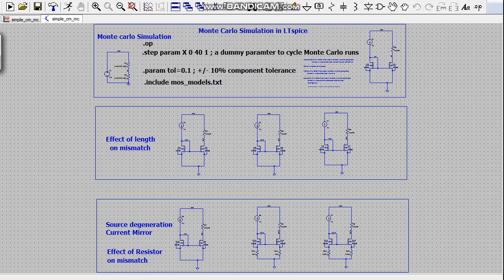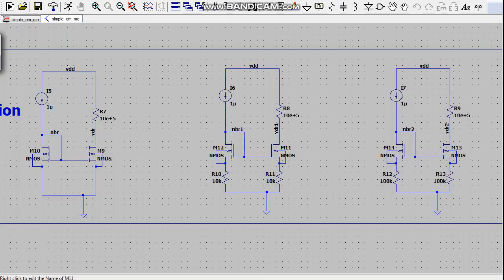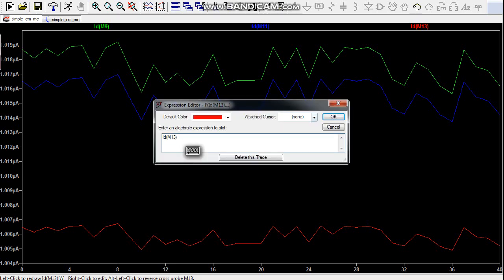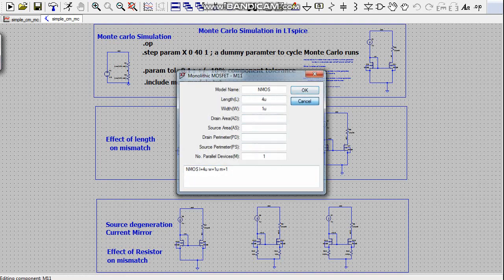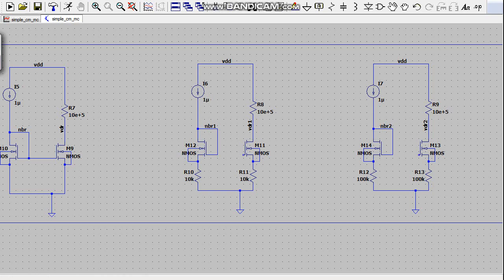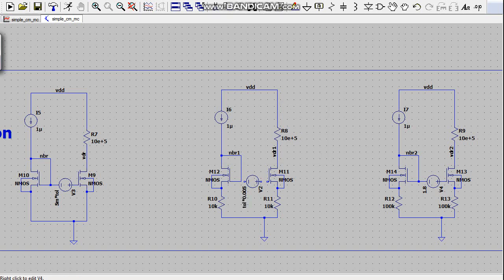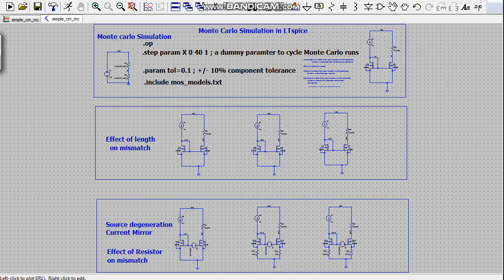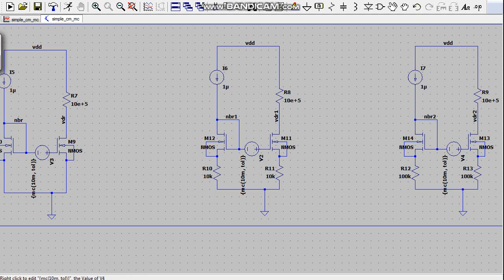Design and Montecarlo simulation for source degenration current mirror using LTSPICE